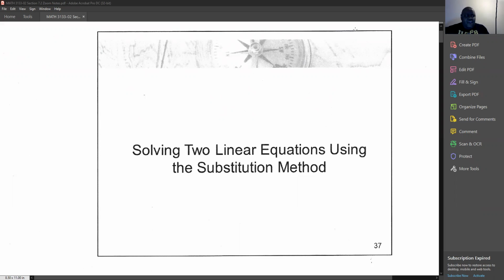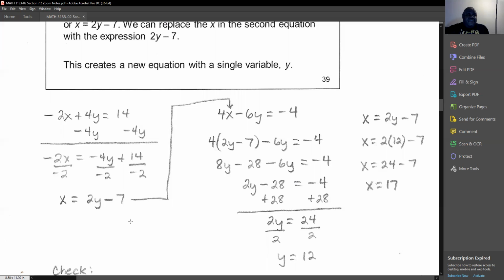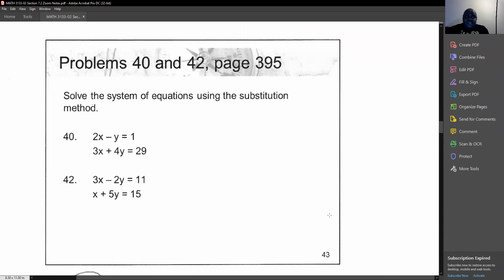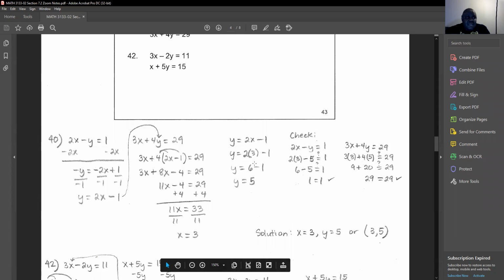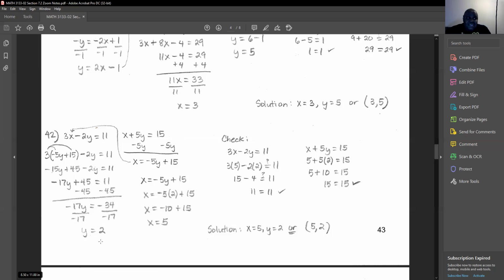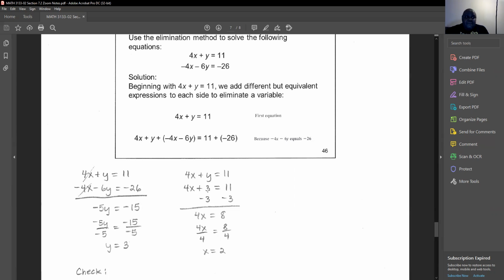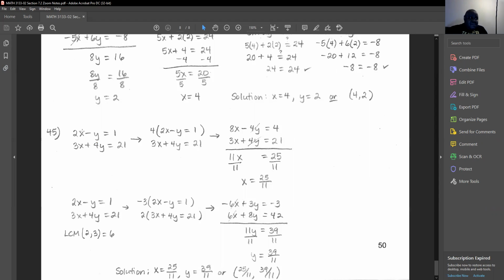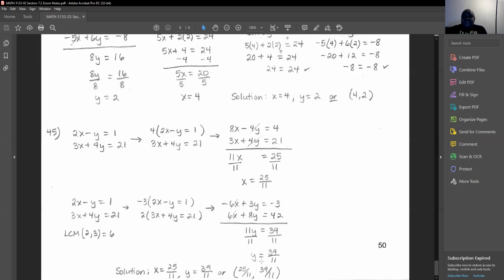MATH 3133 003 Section 7 2 Part 2 Equations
This video represent s Part 2 of Section 7.2 Equations